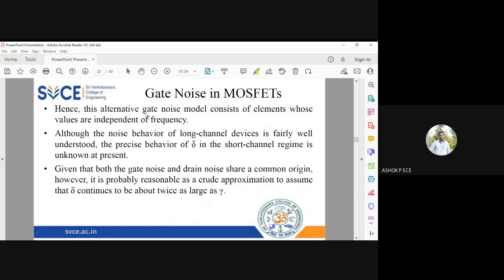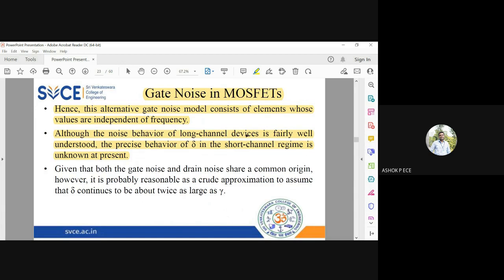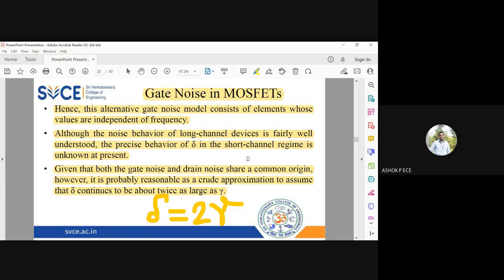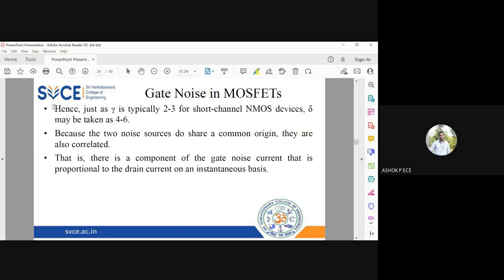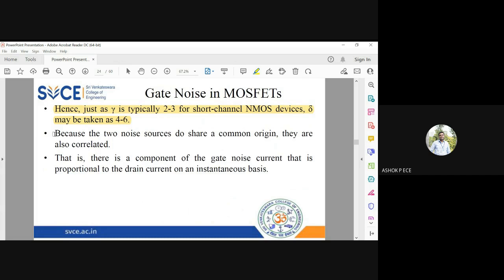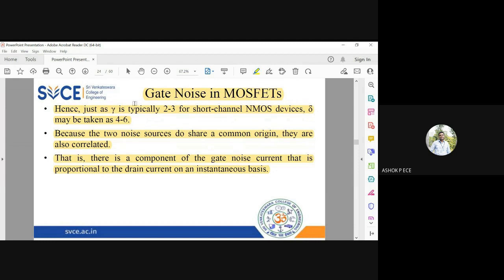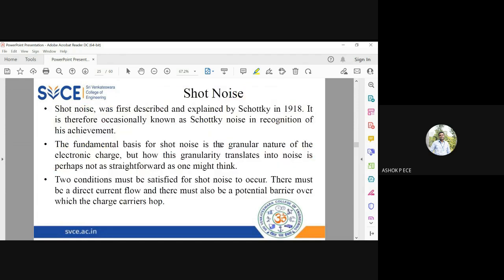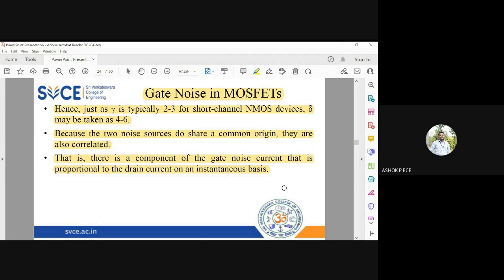MIC&RFSD | Lecture-17 | Thermal Noise in MIC & RF System Design Part-14 (Gate Noise in MOSFETs)